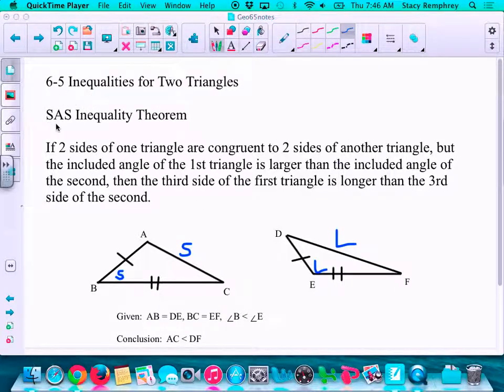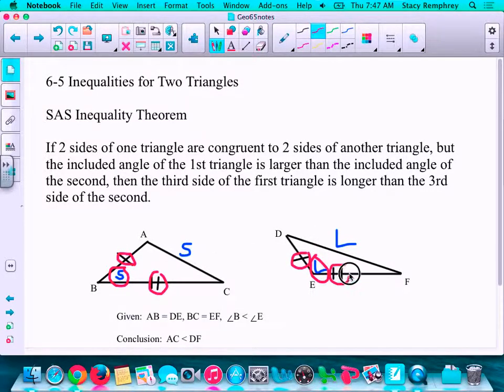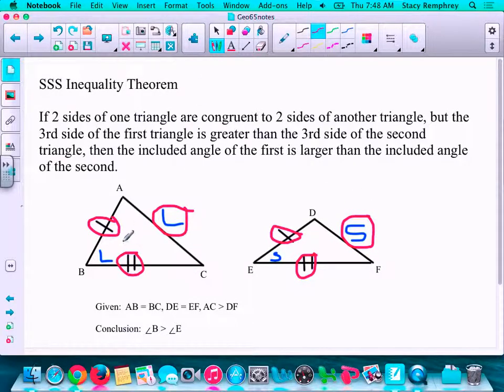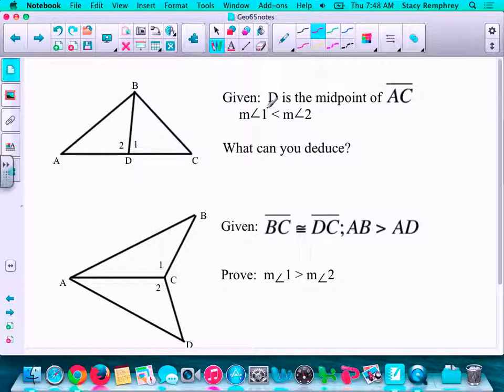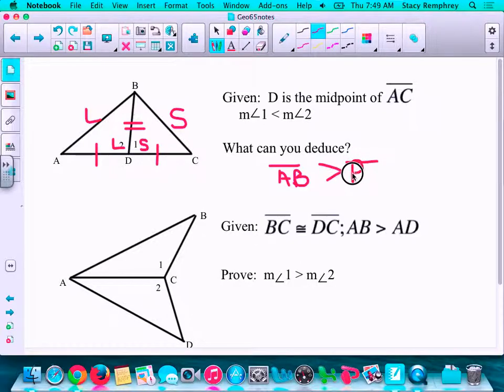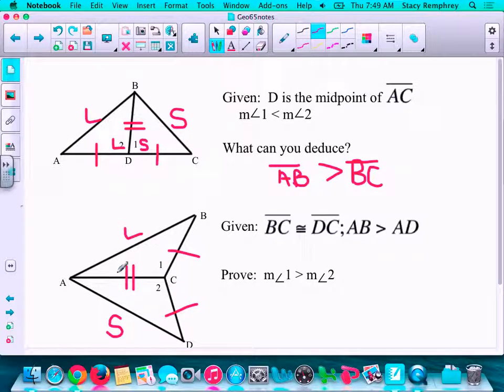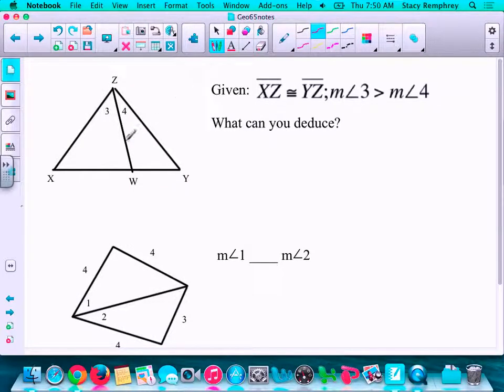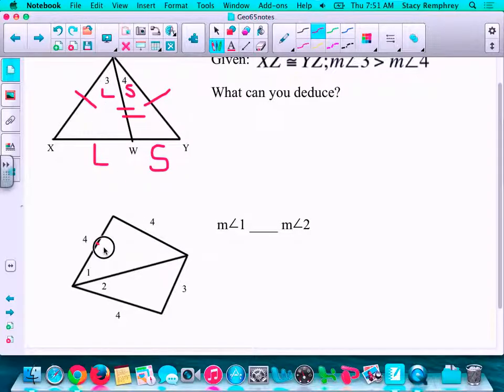6 5 lesson